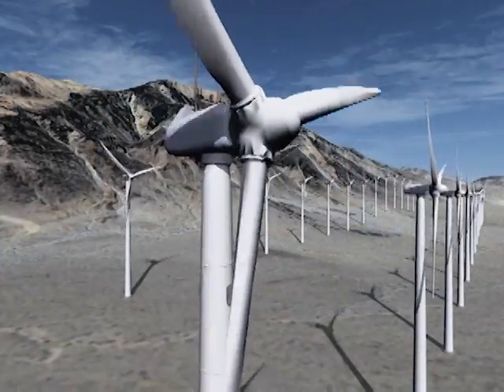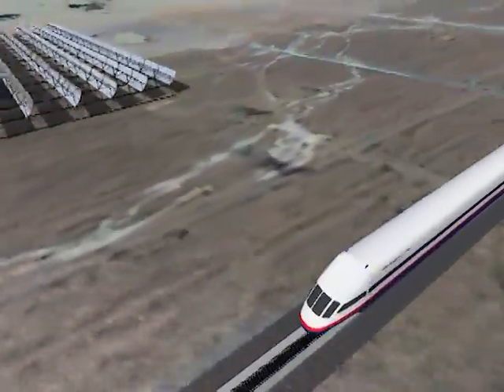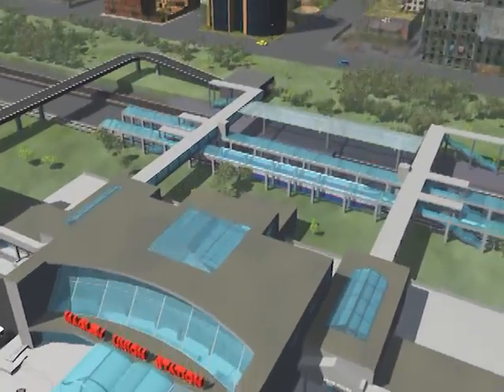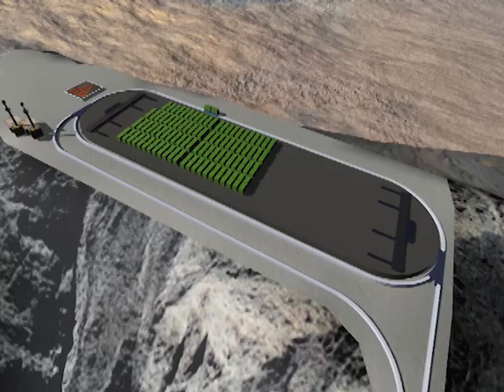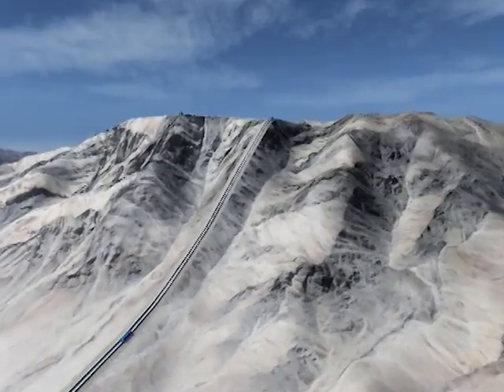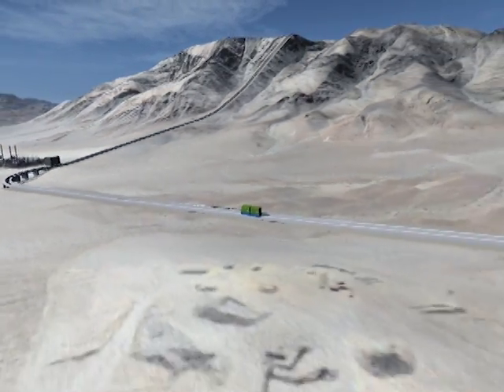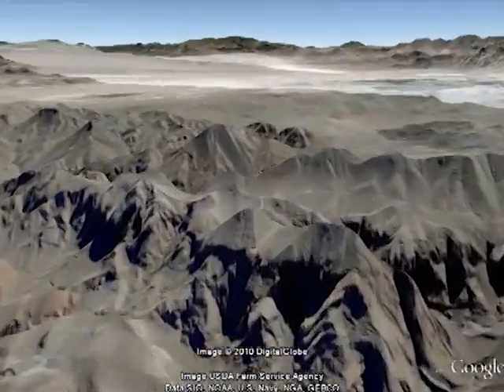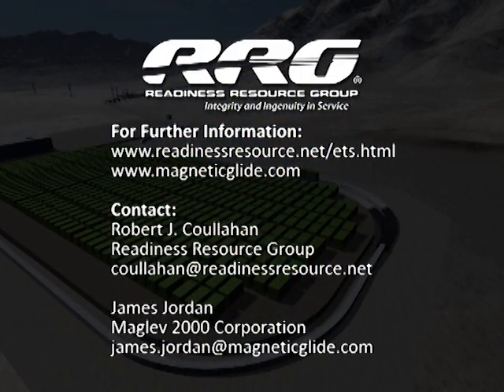MAPS Maglev Power Storage System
The MAPS system makes wind and solar energy generation practical.  It will eliminate using expensive natural gas to meet peak power demand and it will prevent large-scale blackouts by making the electrical grid a lot more stable.  This superconducting maglev powered system is highly energy efficient and out performs pumped hydro systems.